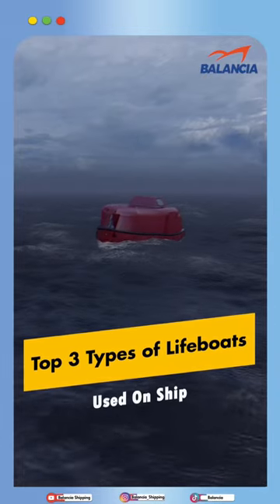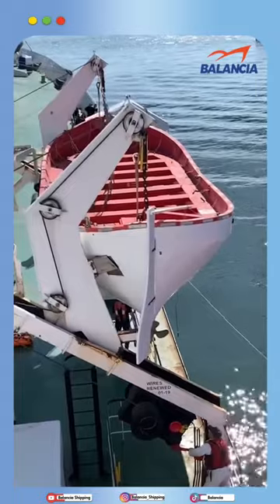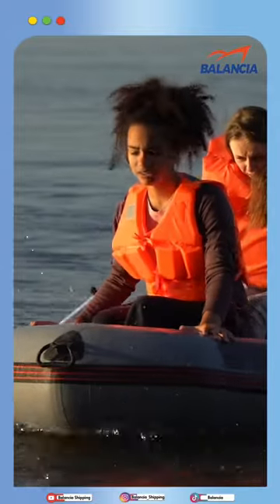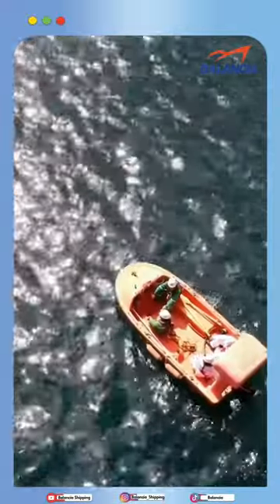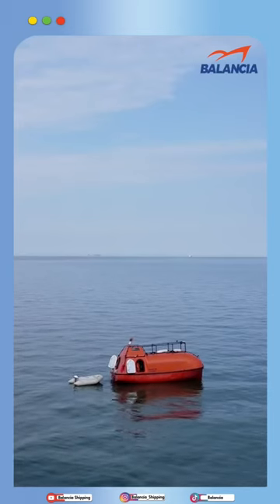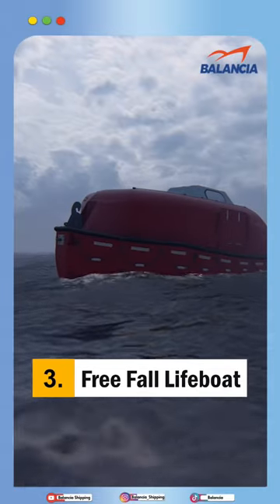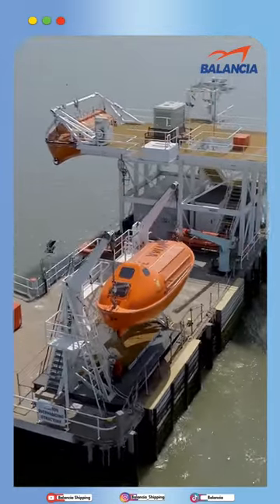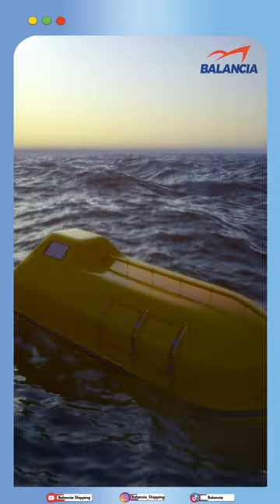3 Types of Lifeboats Used On Ship